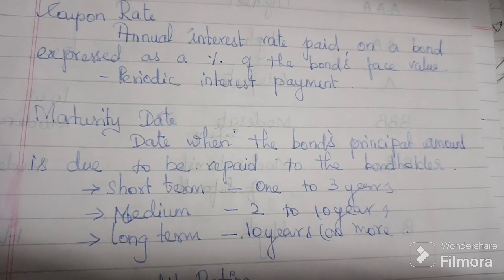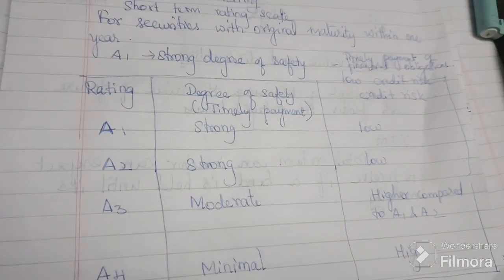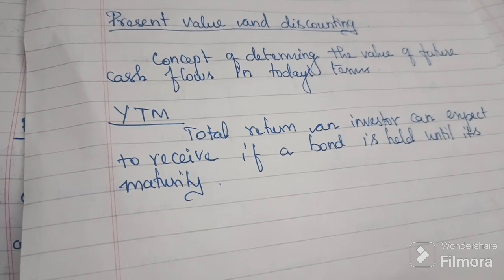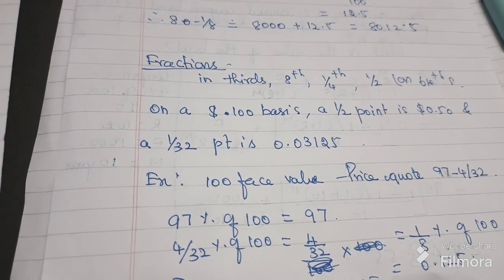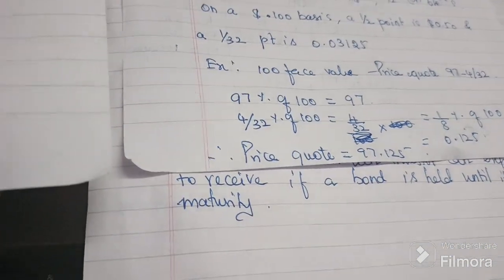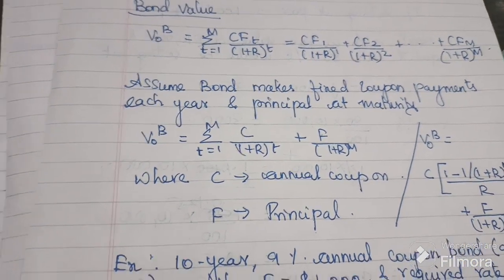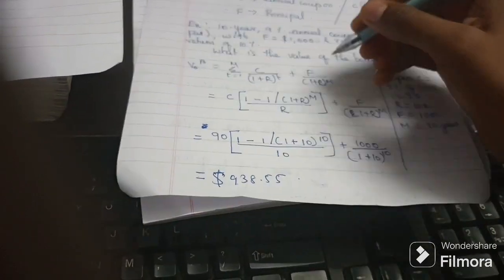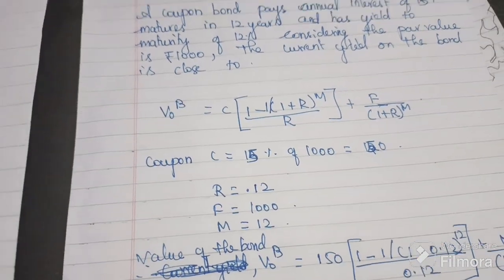Bond basics and valuation formula with examples